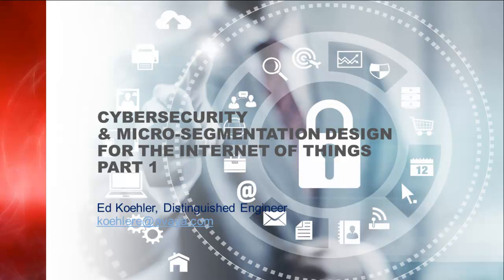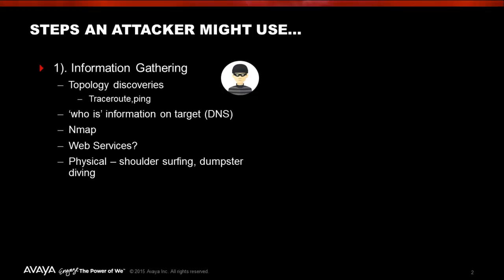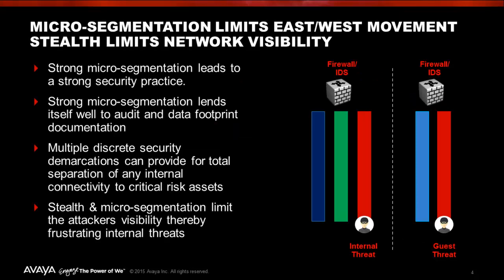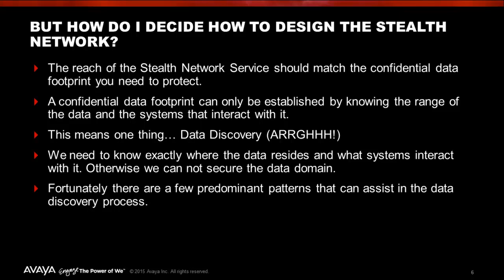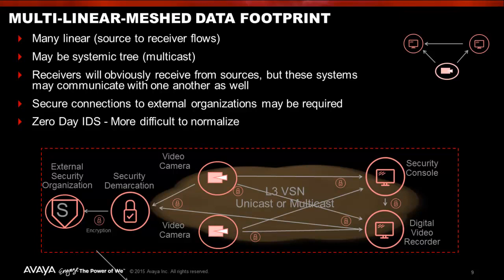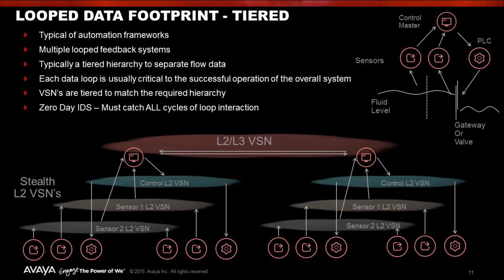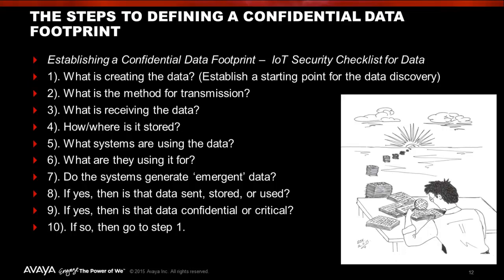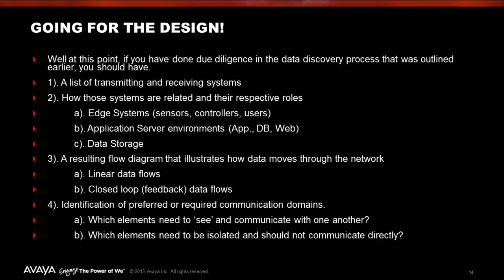Micro-segmentation design using SDN Fx - Part 1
In my previous video I spoke to the value of Stealth and Micro-segmentation in securing the Internet of Things. In this video we provide details in data discovery techniques and segmentation design practices. In part two we will cover aspects of access control.